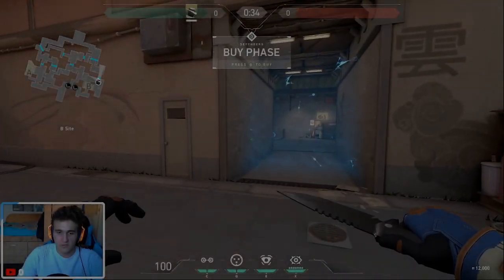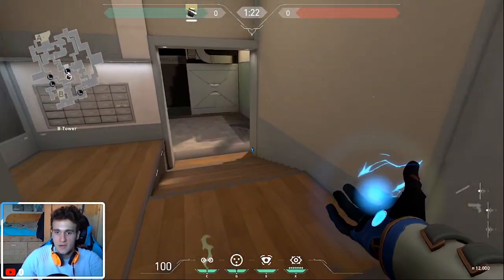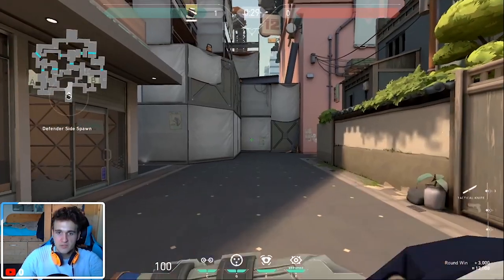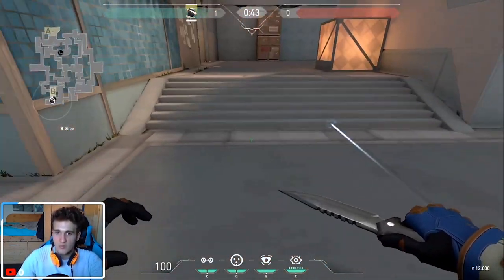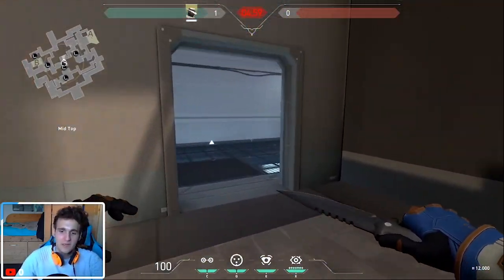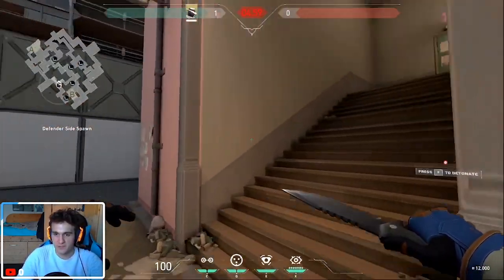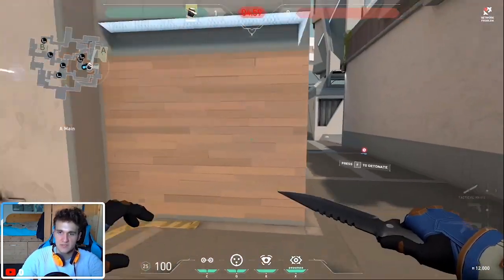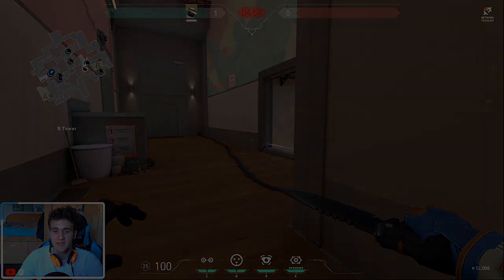THE BEST CYPHER TRAPWIRE AND CYBERCAGE GUIDE | Valorant Beta Gameplay Trap Tips and Tricks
Most players don't know how to play Cypher yet. Thats okay, with this simple guide, you can outplay them with high IQ plays!

Social links (Join, It's Free!) ➤